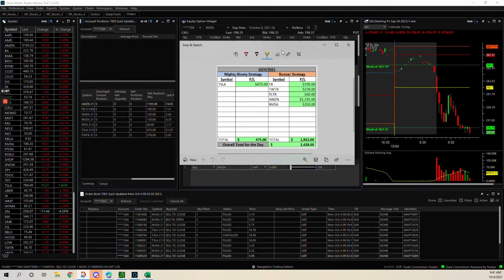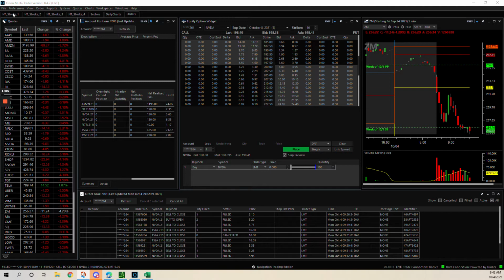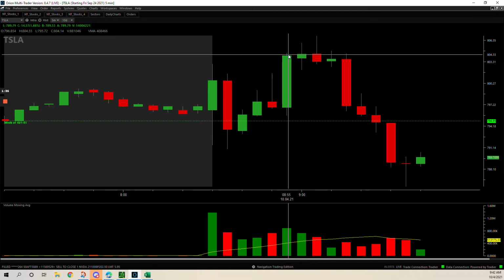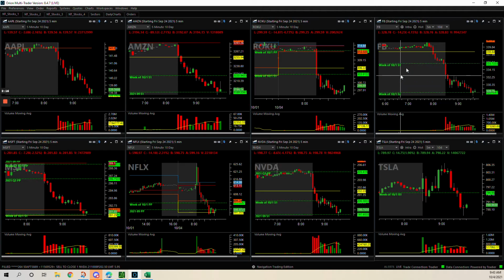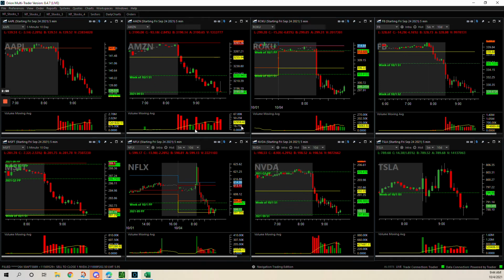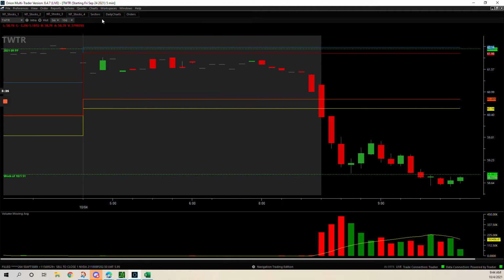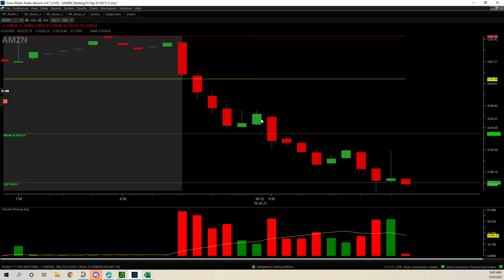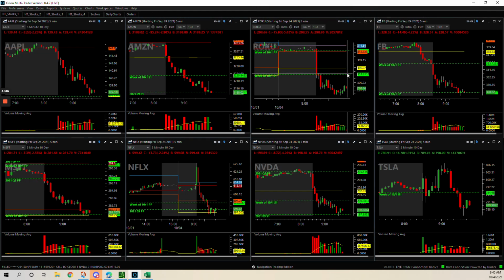Dr. Chad Day Trading Recap: 10/4/2021